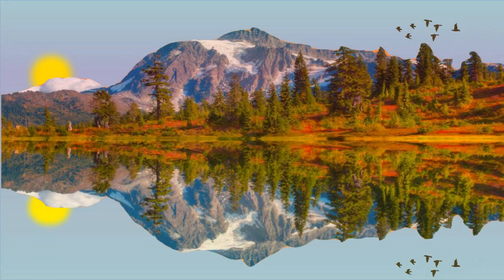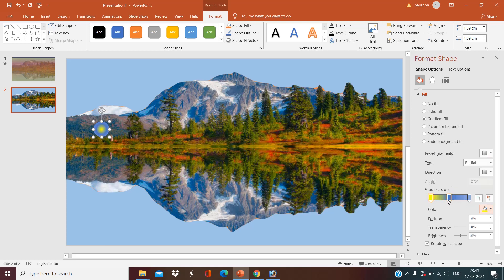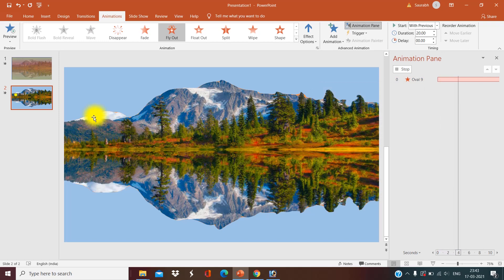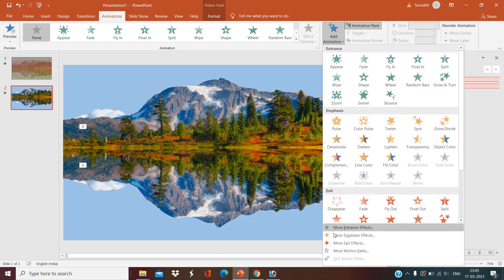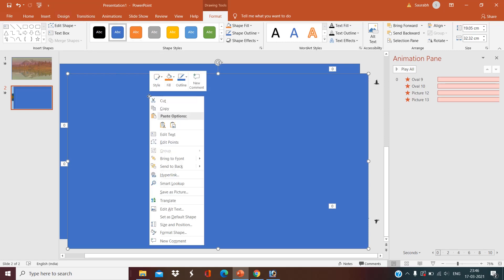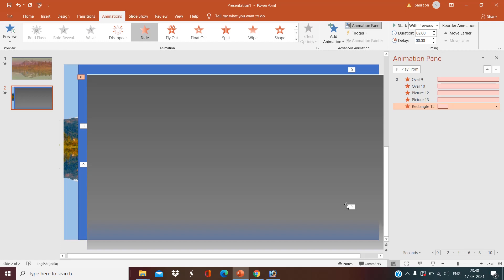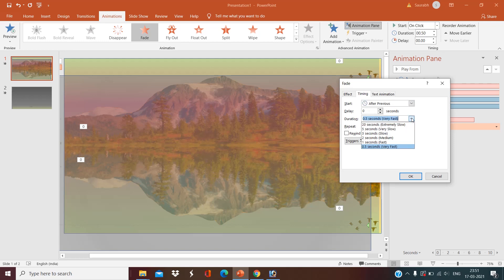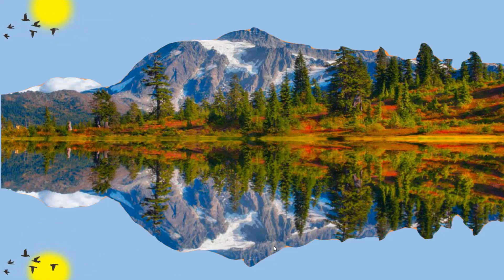How to make a beautiful presentation of Sunrise in PowerPoint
This video is a tutorial of a PowerPoint project having beautiful presentation of Sunrise.